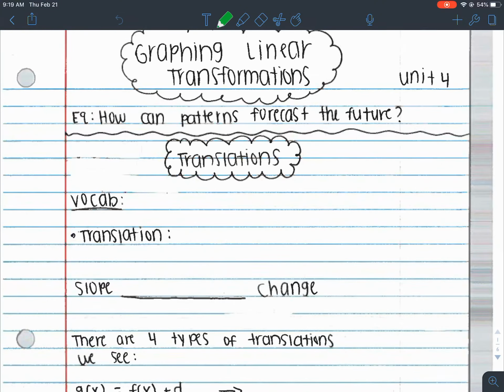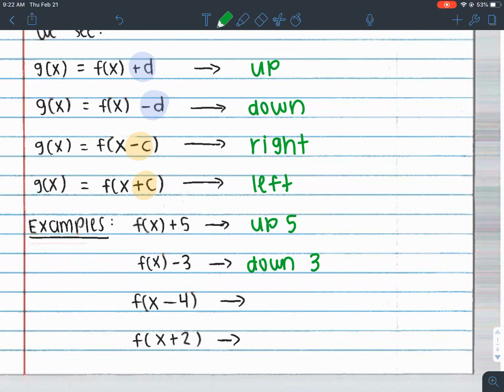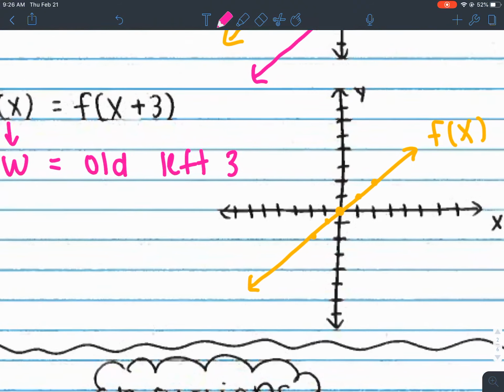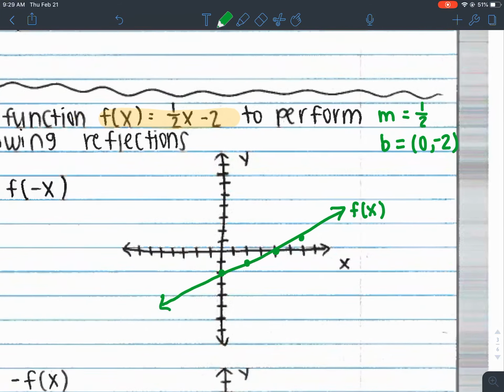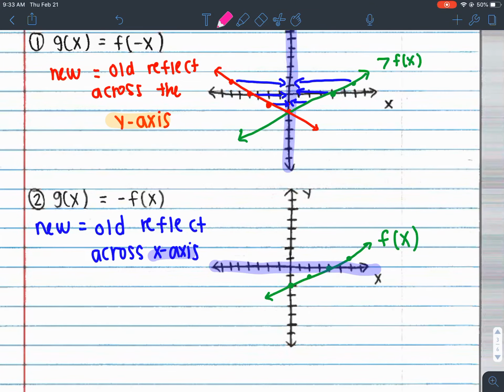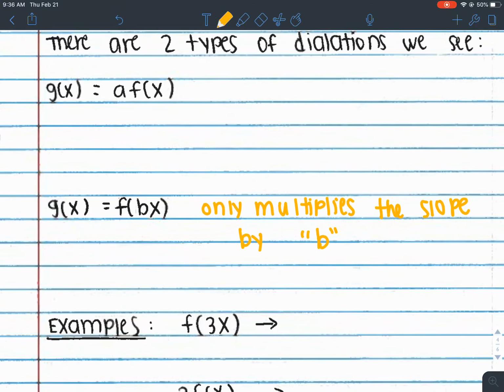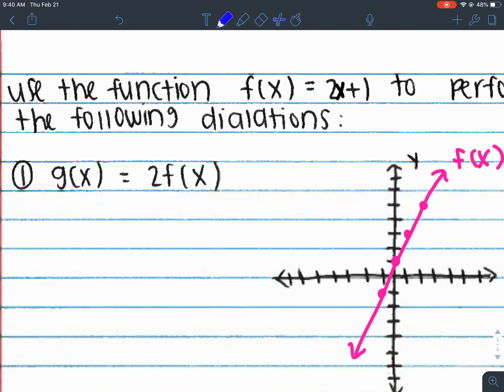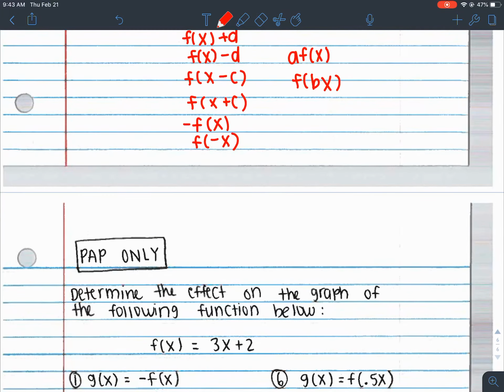Graphing Linear Transformations